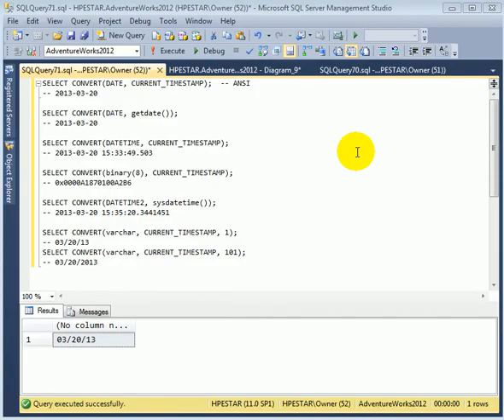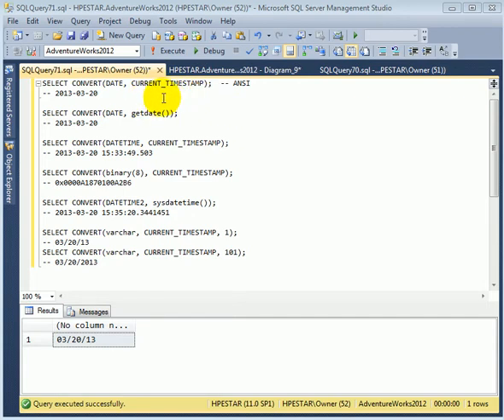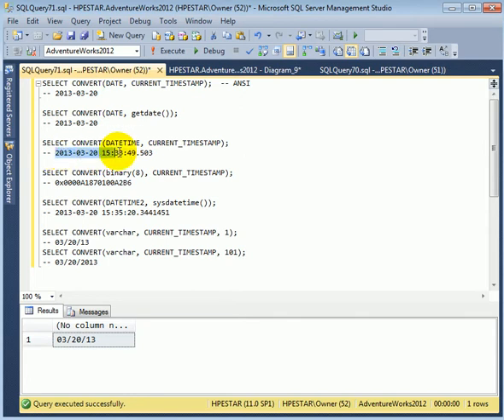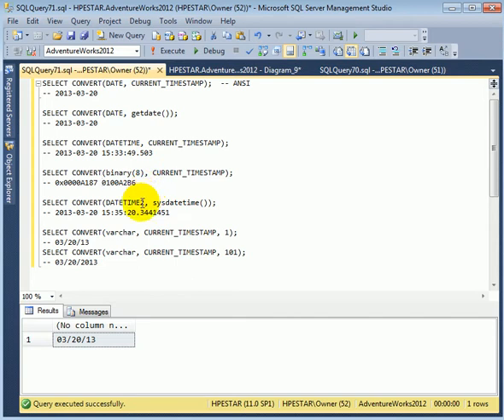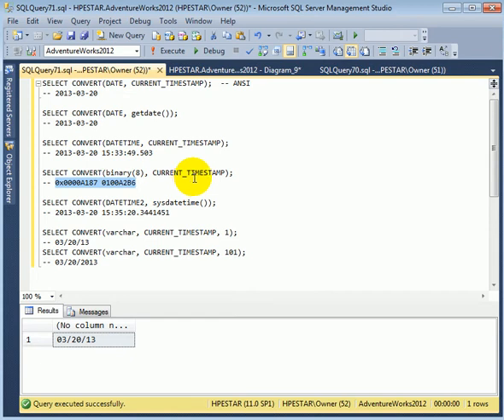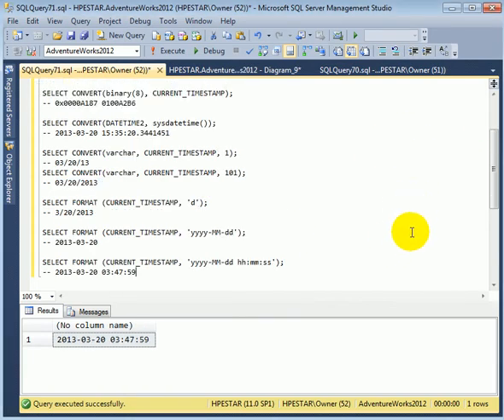DATE, DATETIME & DATETIME2 - Microsoft SQL Server 2012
Brief introduction to DATE, DATETIME & DATETIME2 data types including conversion to string formats. The new FORMAT function is demonstrated as well. International date formats discussed.